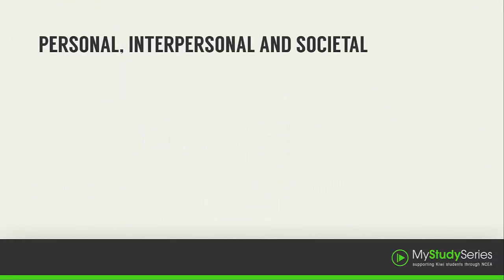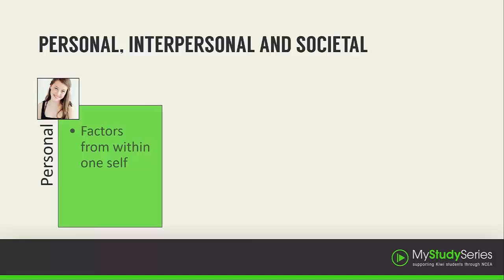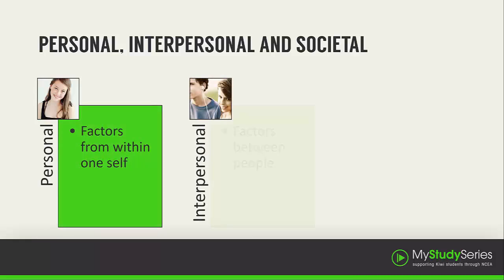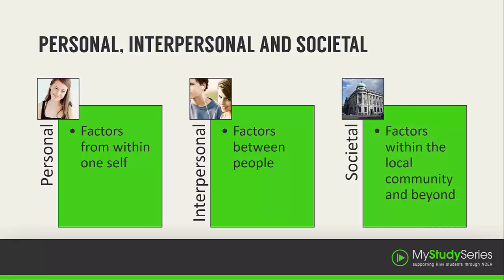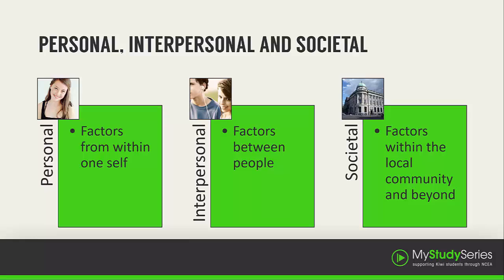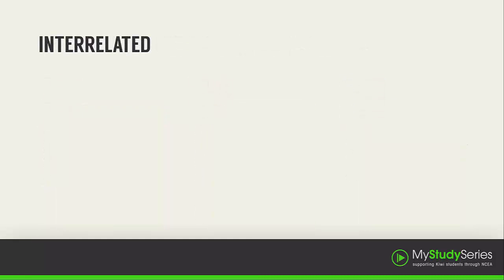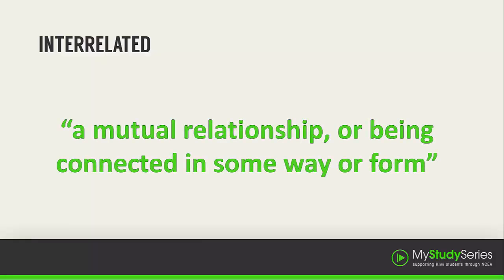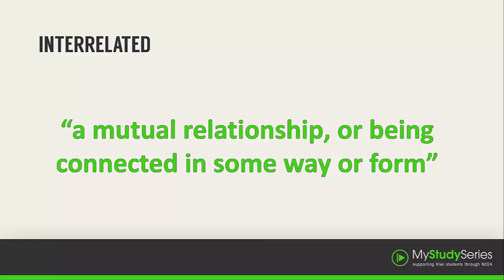My Study Series - Personal, interpersonal and societal factors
A sample from AS 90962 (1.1) where we take a quick look at the definitions of personal, interpersonal and societal factors. We also touch base on what interrelated means.